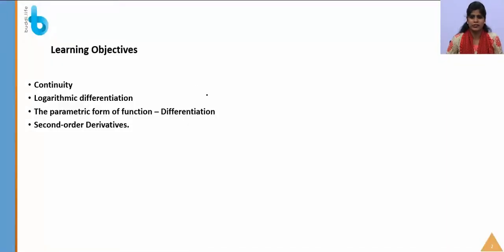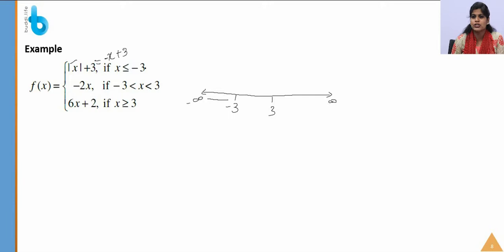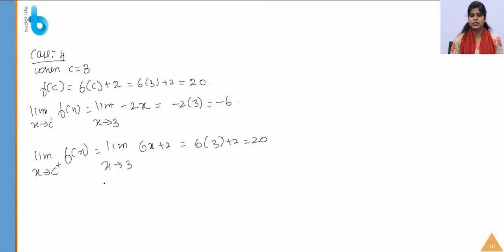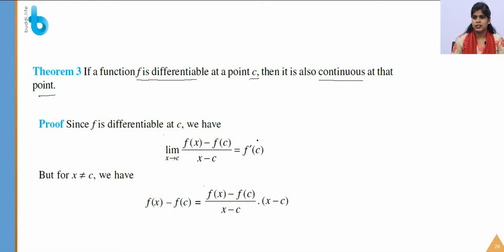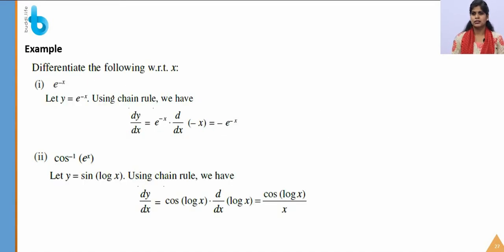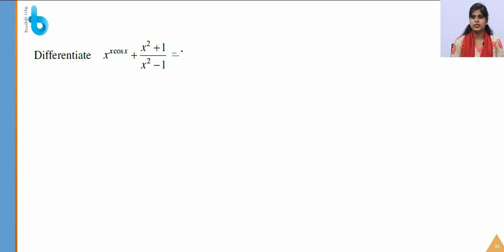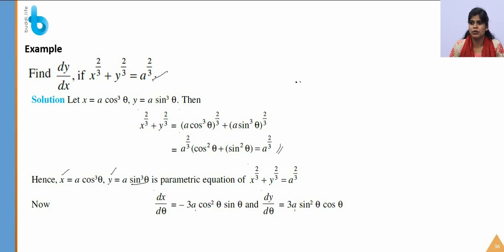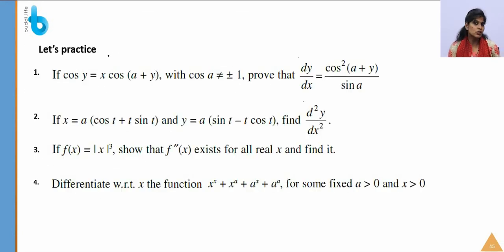Continuity and Differentiability | Chapter 5 | Quick Revision & Prep for 12 CBSE Board Exams | buddi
We hope that you are excited about your exams. We are here to support you to face your board examination. In this video, you will be learning the NCERT Grade 12 Maths chapter Five "CONTINUITY AND DIFFERENTIABILITY".The video is aimed to give you a clear understanding of the chapter from an exam point of view.

About Us

buddi is an AI powered adaptive learning platform that takes a much personalised approach to teaching by bringing the best coaching to students. It integrates live one-on-one classes, group classes, courses, video classes and audio classes to prepare for K12, NEET JEE and Coding exams. Our USP is to offer a personalised approach to each student to bring an assured improvement in their performance. Our teachers are well trained to bring the best in every student. buddi with over 1,000's students is expanding to over 4 countries and is led by a well experienced global team.

Follow On